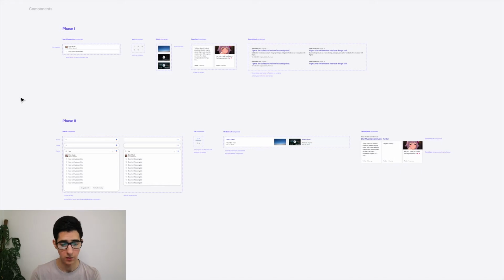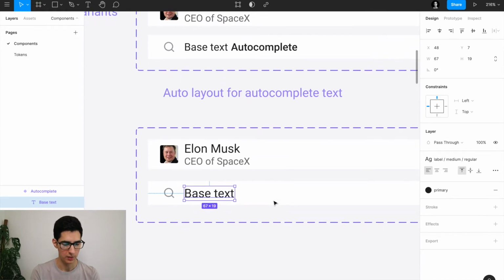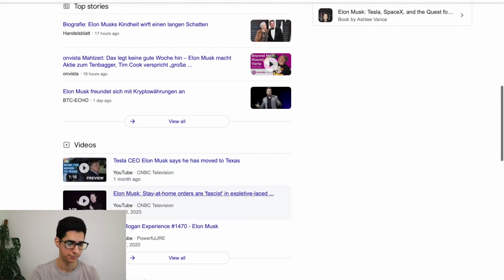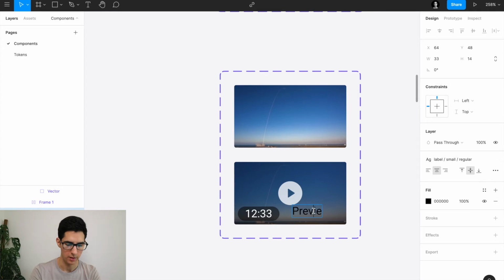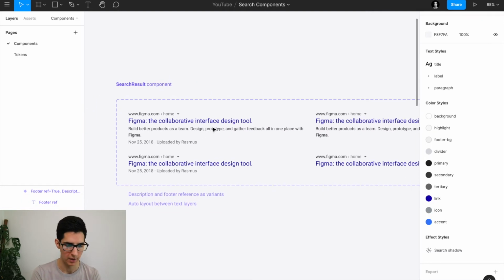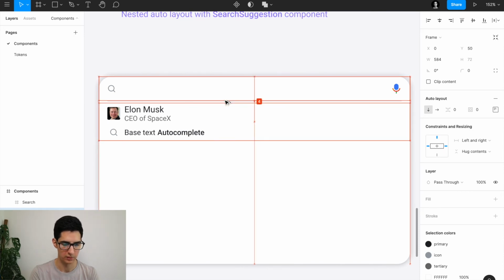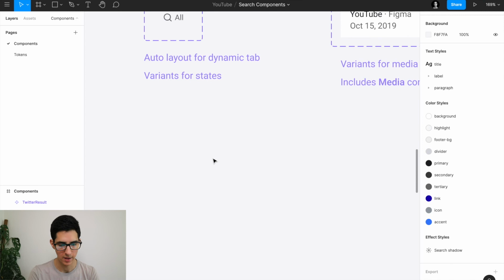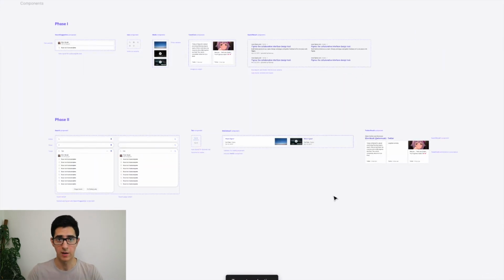Components with Variants and Auto Layout – Advanced Figma Tutorial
Take your design components to the next level with Variants and auto Layout in this advanced Figma tutorial. As usual, this will be a step-by-step tutorial where we'll deep dive into a hands-on design exercise, just like as if we were doing it on the job!

This video is part six of my Figma series on the Google search experience, where I've committed to prototype a Google search from scratch with all of you here on YouTube. This video covers all the components (except search, which we covered in the previous video) that we'll be needing to craft the interface and before we get into prototyping.

If you want to follow along this tutorial with the file open, you can create a duplicate from the link below by clicking on the arrow next to the file title in the top-middle area 👇

Now that we've learned all the essentials, this video focuses on a real professional workflow and reasoning behind crafting production-ready components, including different states and advanced tips to speed things up without creating any design debt.

Was this video helpful? Do you have any questions about components, variants, auto layout, or anything specific about Figma that you'd like to see in future videos? Any suggestions to improve my videos? Drop them in the comments below! 💬

Chapters:
0:00 - Intro
0:44 - SearchSuggestion component
8:00 - Icon component
12:38 - Media Component
20:32 - TweetCard component
24:02 - SearchResult component
27:29 - Search component
34:36 - Tab component
38:15 - MediaResult component
40:50 - TwitterResult